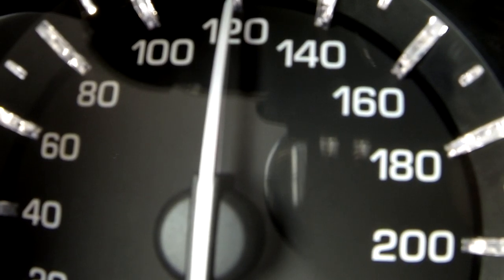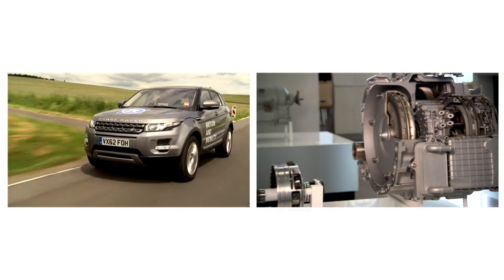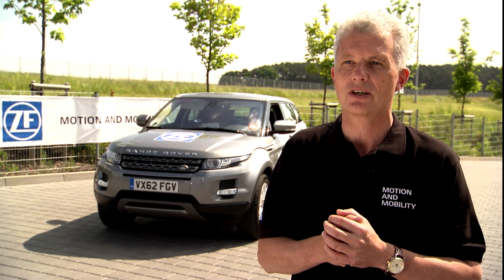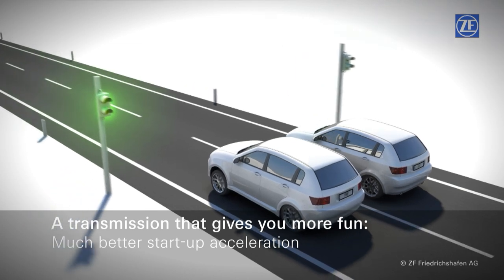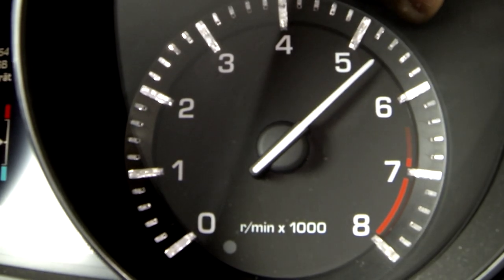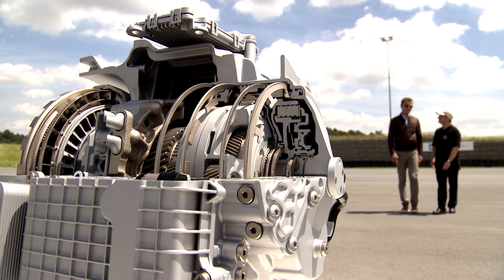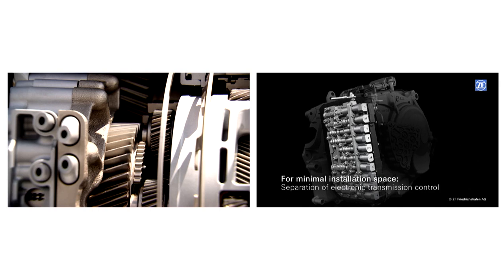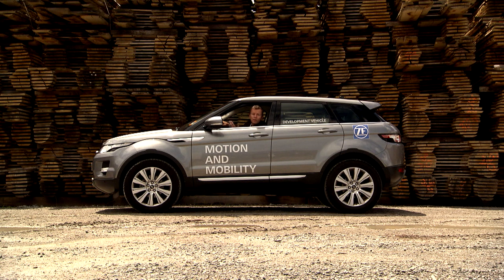The world's first 9-speed automatic transmission (9HP) for passenger cars by ZF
• The world's first 9-speed automatic transmission (9HP) for passenger cars with front-transverse drive is one of the technical highlights of ZF. The potential reduction in fuel consumption and, in turn, CO2 emissions is one of the outstanding characteristics of the ZF automatic transmission: Fuel consumption is up to 16 percent lower when driving at a constant speed of 120 km/h than with today's commonplace 6-speed automatic transmissions with front-transverse installation.